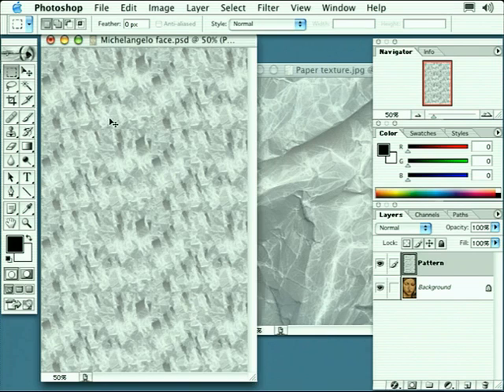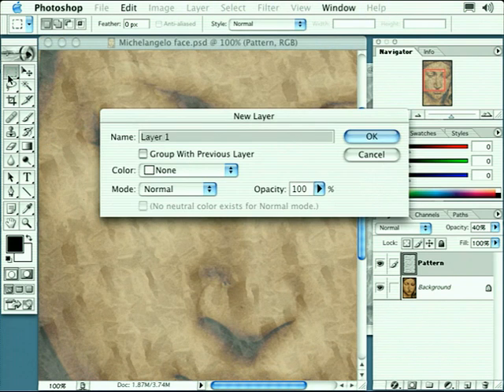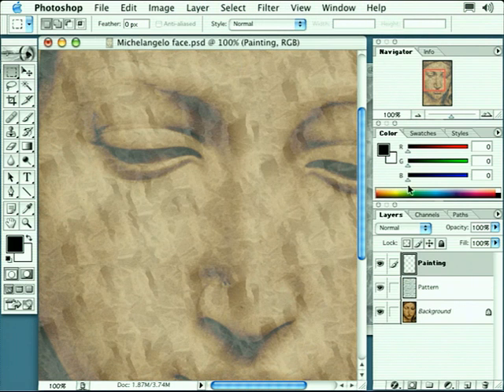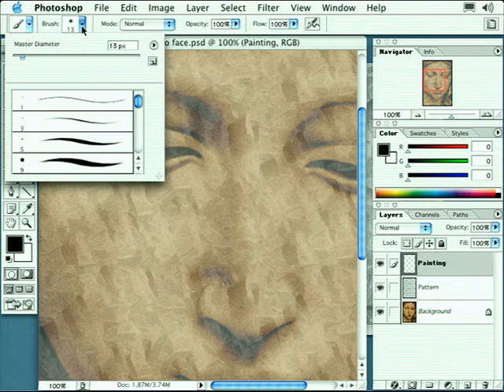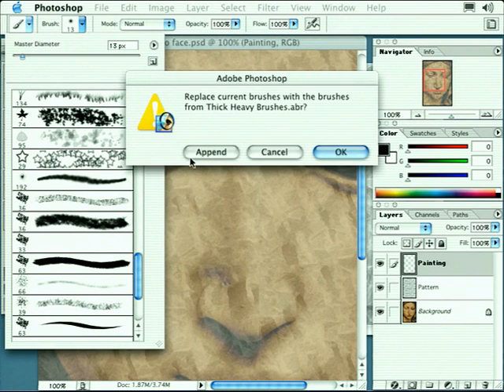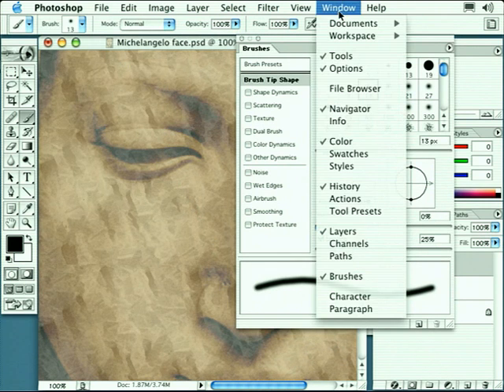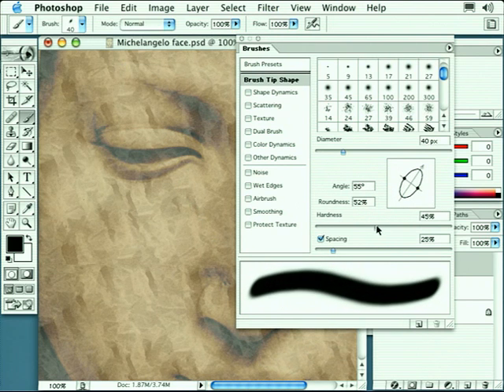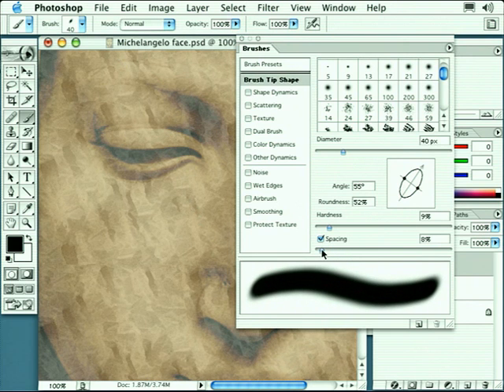Photoshop 7.0 Lesson 3 Chapter 2